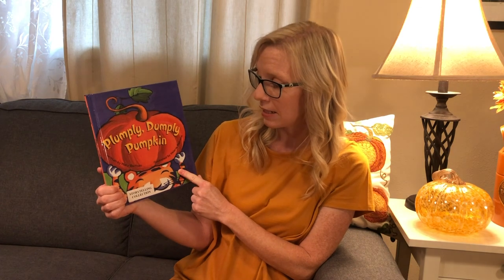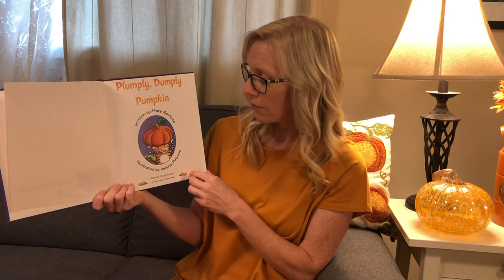Stay At Home Storytime with CBCPL: Plumply, Dumply Pumpkin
Join the Youth Librarians and staff of Corvallis-Benton County Public Library for storytimes for kids of all ages! Just in time for fall, Kristin is reading Plumply, Dumply Pumpkin written by Mary Serfozo and illustrated by Valeria Petrone.

We are now doing storytimes once a week over on Facebook Live! Find us there Tuesdays at 10:30 AM. We also offer Telephone Tales, a 24/7 storytime service by phone. Give us a call at any time to hear a story recorded by our staff, in English or in Spanish. New stories every Tuesday!